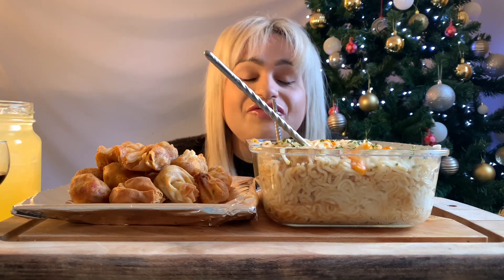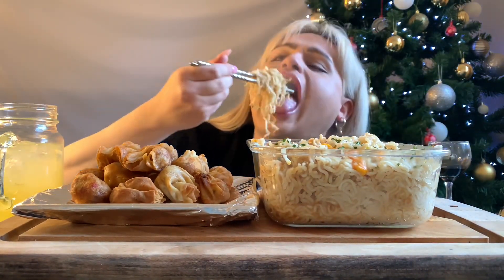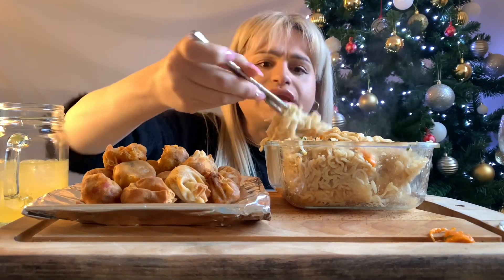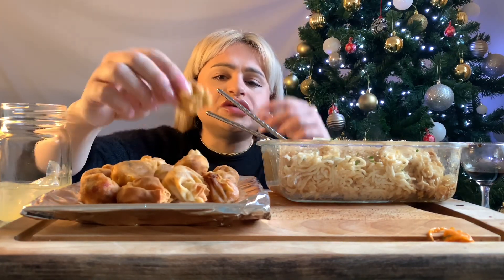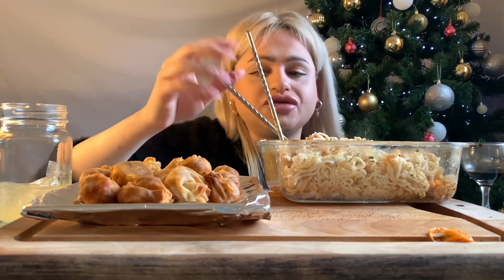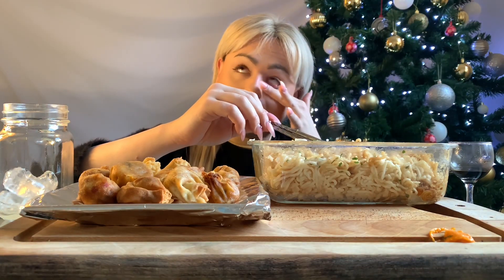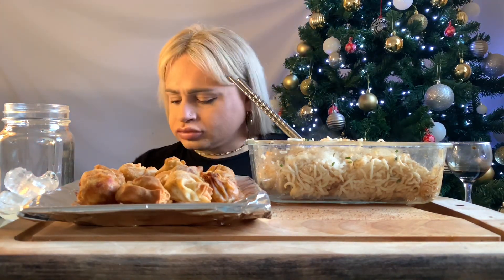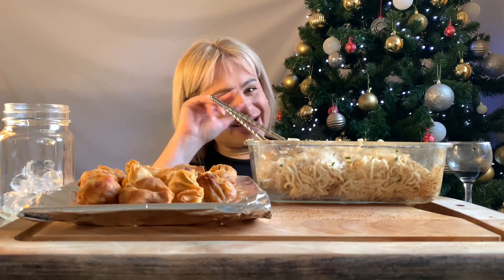CHEESY SPICY RAMEN NOODLES & SWEET + SOUR VEGETABLE WONTONS MUKBANG 먹방